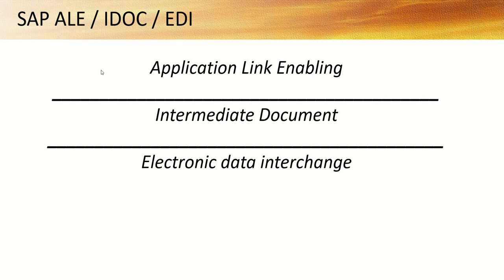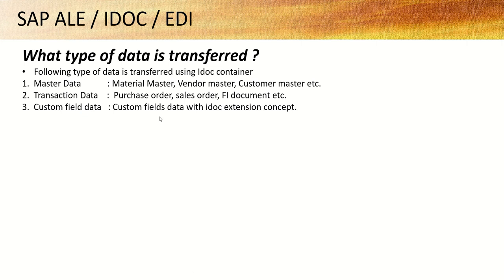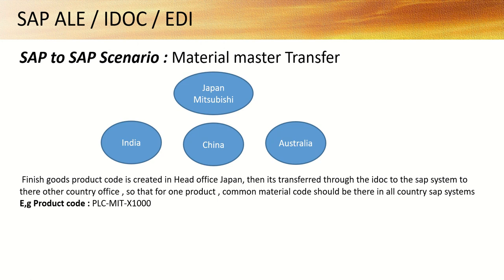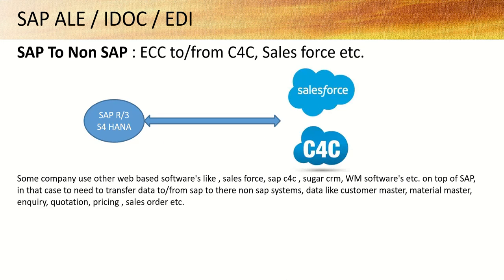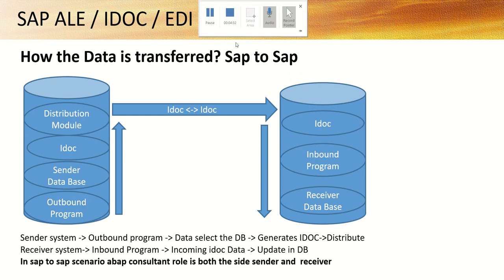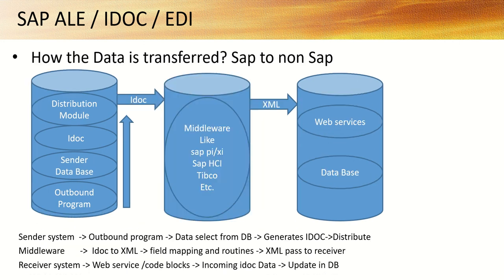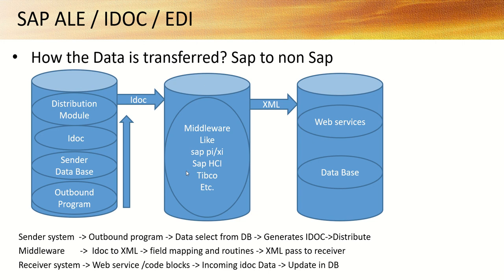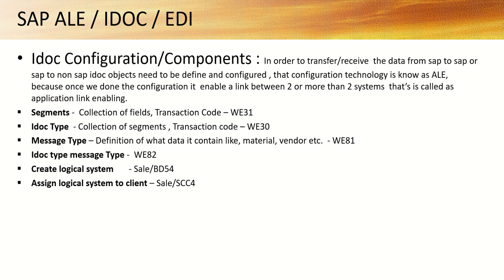SAP ALE Idoc introduction part 1